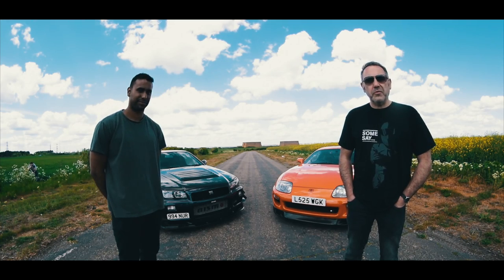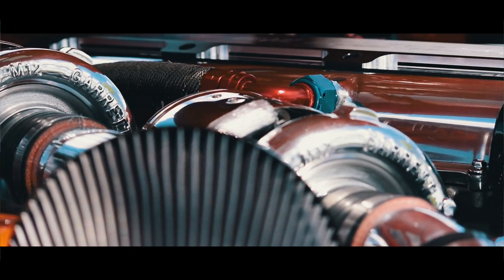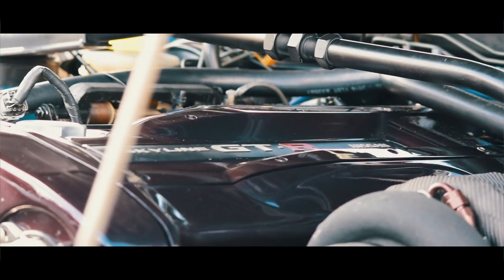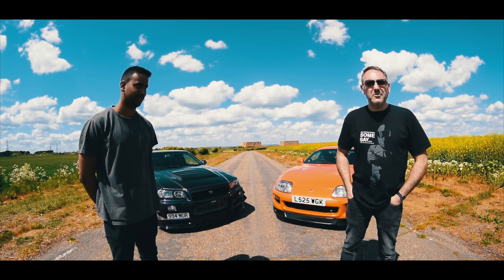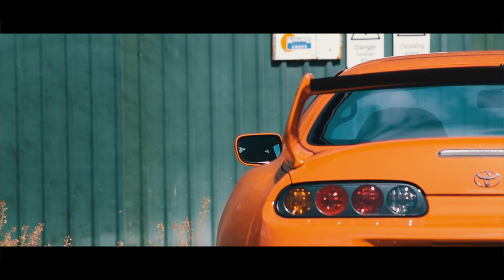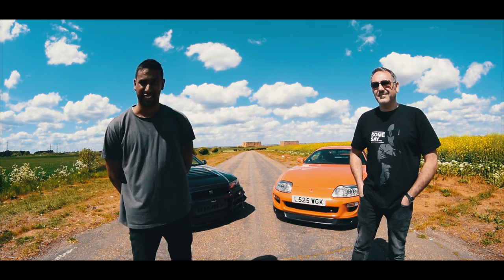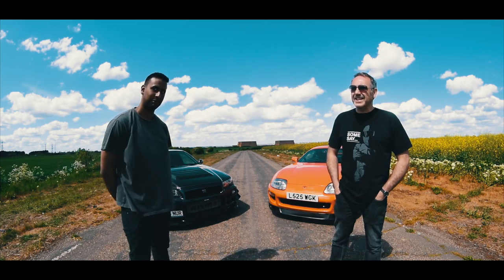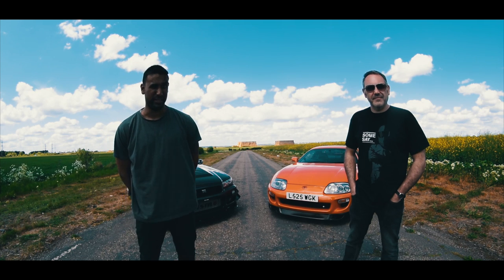supra vs skyline the movie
went down to bradwell airfield with
mark cattle - supra
dave james - skyline

and instargram

daves - @daaavvvveeee
marks - @markcattle

thanks for coming down dave and mark cant wait to meet you people again.

big thanks for josh kneller for helping me with the video and go check out his instagram for pictures of the cars and more content